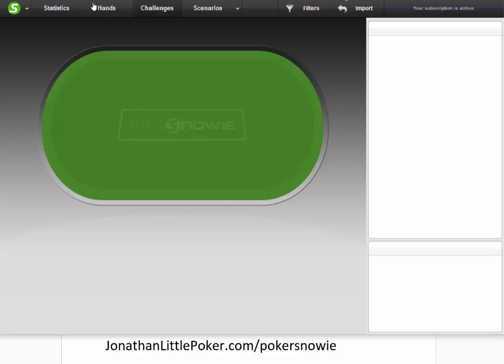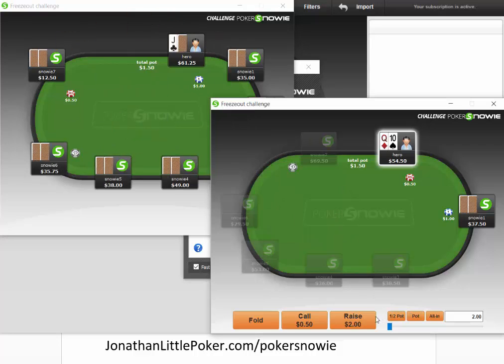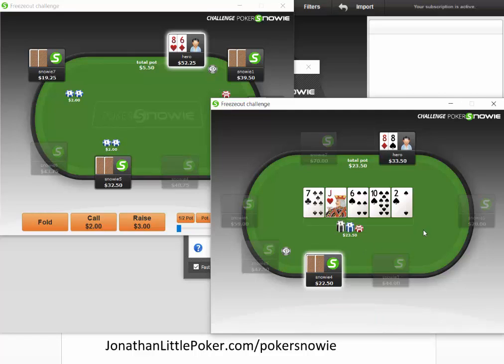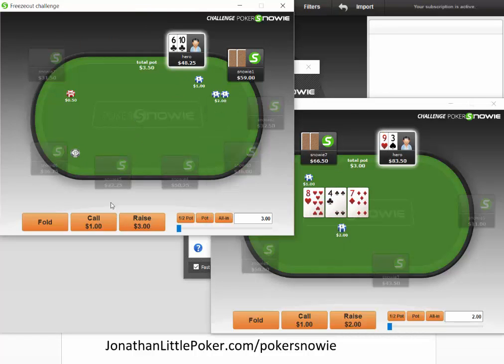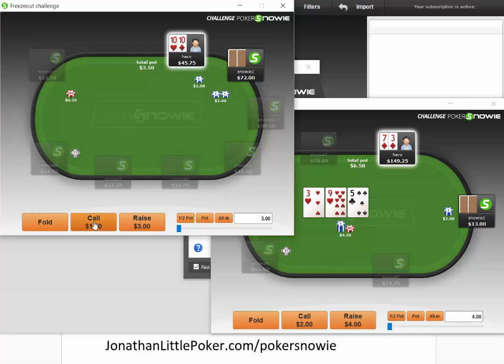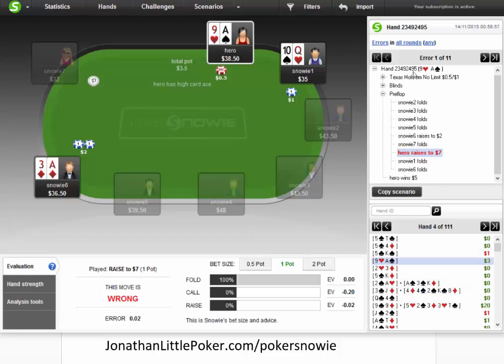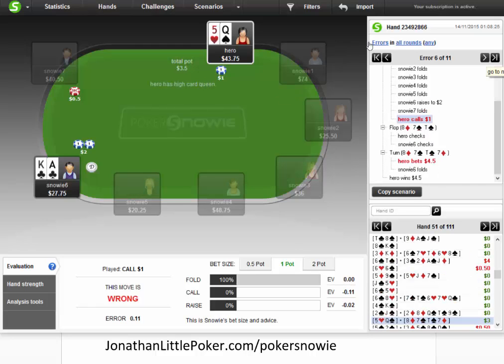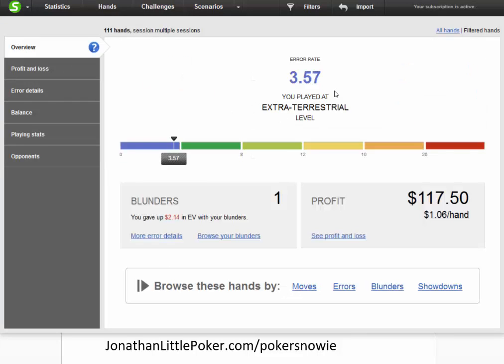Jonathan Little tests himself versus Poker Snowie 3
Jonathan tests himself versus the game theory optimal bot PokerSnowie. You can get your FREE 10-day trial of PokerSnowie This is Jonathan's 3rd video versus PokerSnowie.